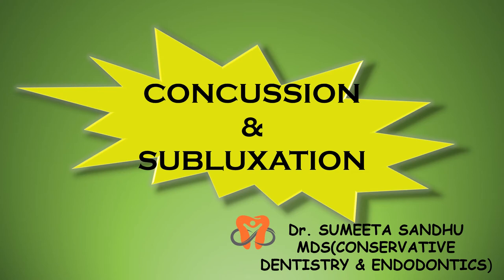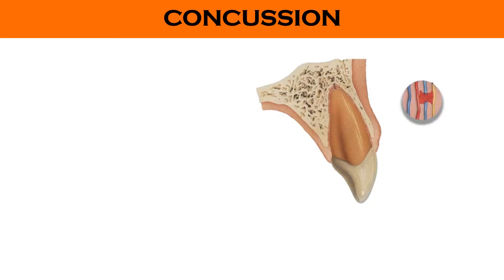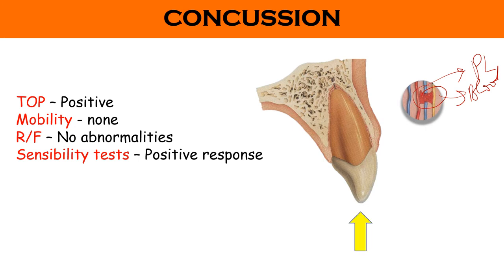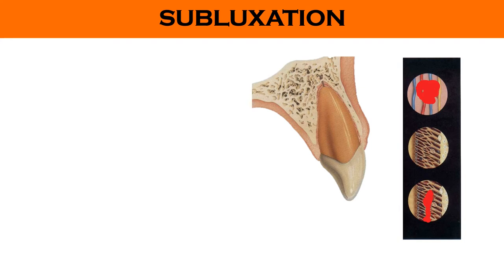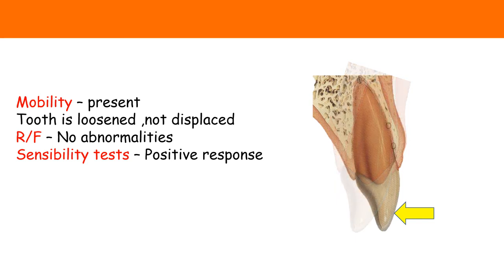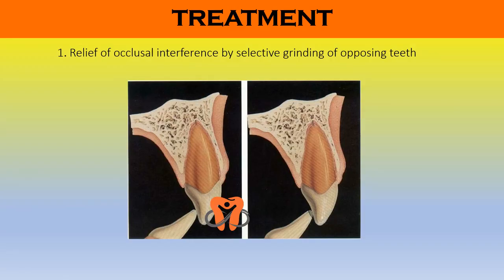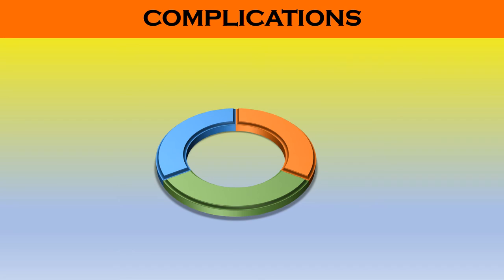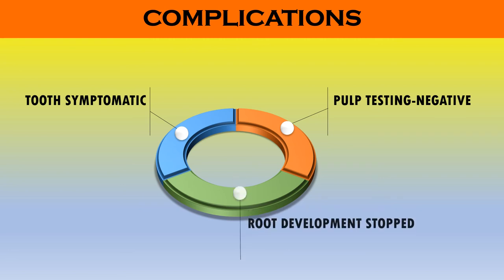TEETH LUXATION INJURIES: CONCUSSION AND SUBLUXATION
This video discusses the management of concussion and subluxation of teeth, under the series on tooth trauma.
They have been explained with help of diagrams and pictures to make it easy to visualize and understand.